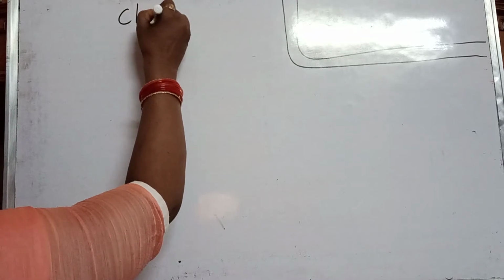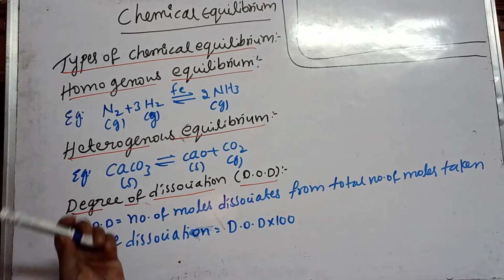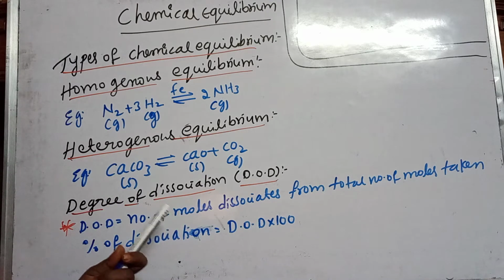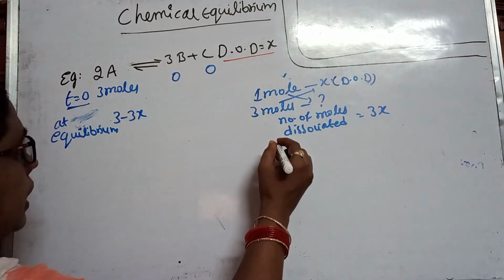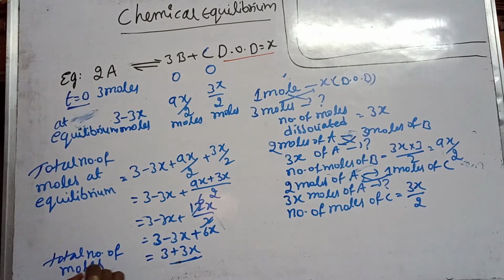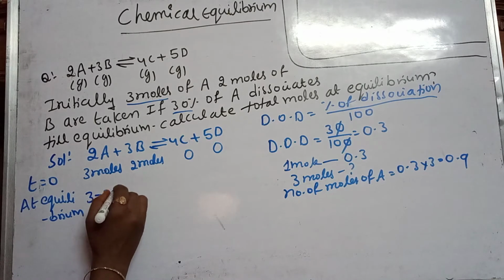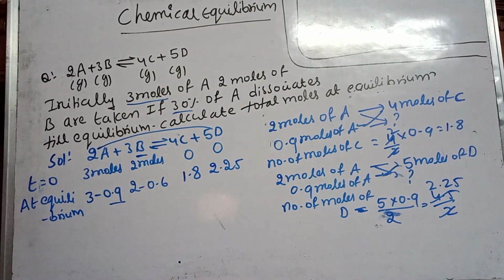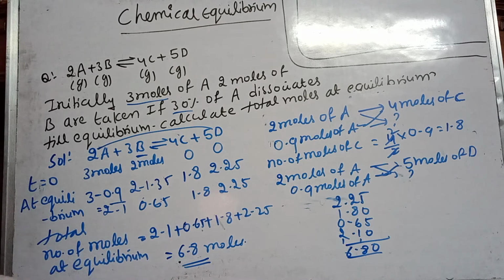CHEMICAL EQUILIBRIUM PART - 1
This is the lecture of chemical equilibrium part-1 students

YOUTUBE PLAYLIST LINK :